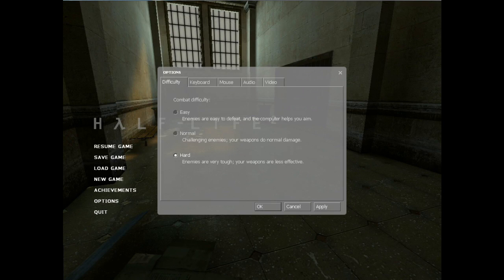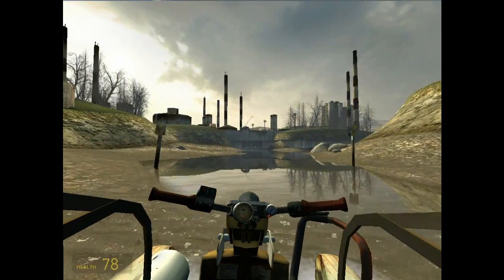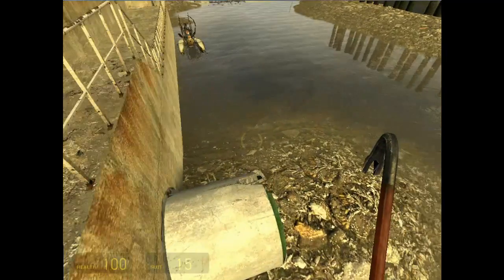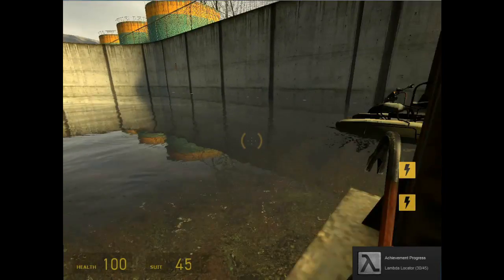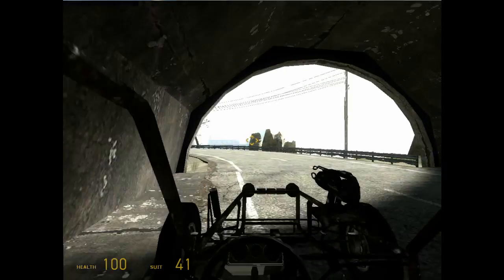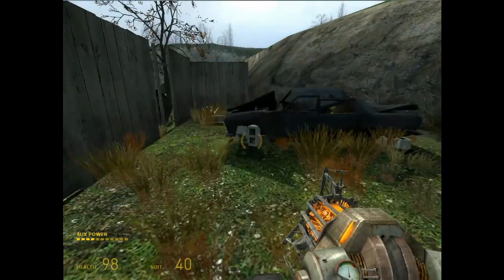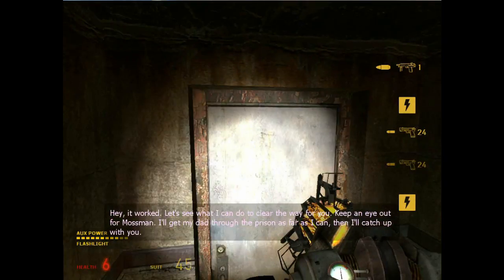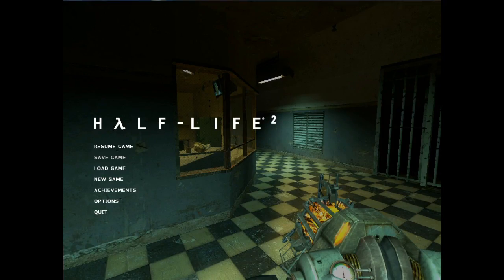Let's Play Half Life 2 Part Bonus Lambda Locations I missed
I go back and collect all the lambda locations I didn't get during the main playthrough.